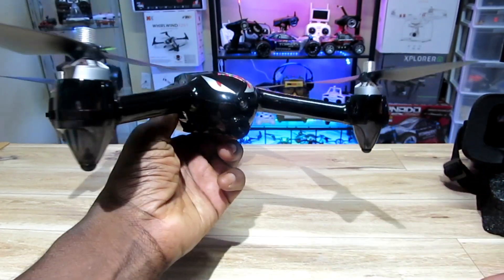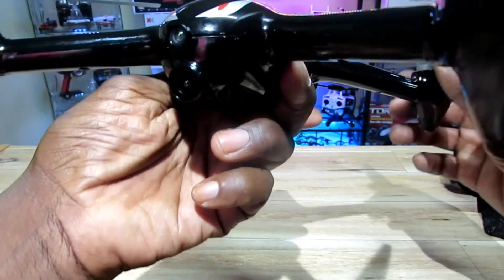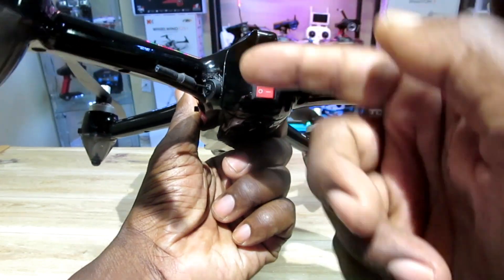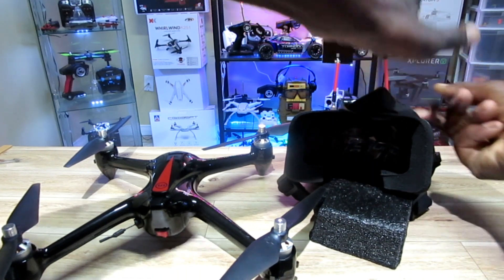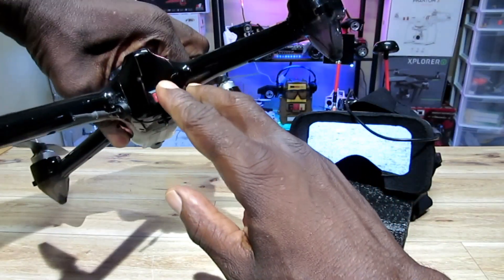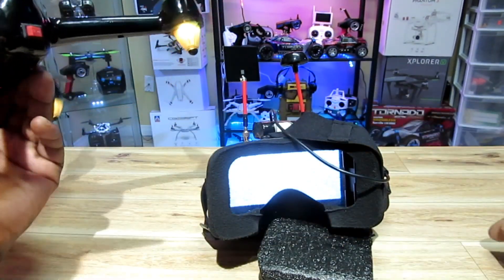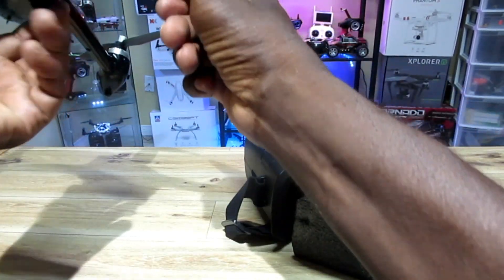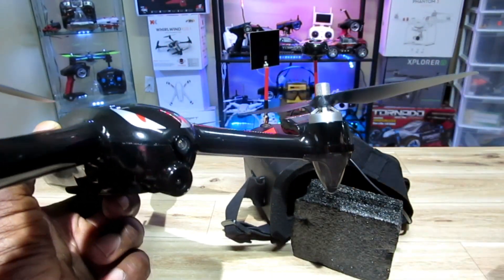Dual Camera Mod ( MJX BUGS 2W ) 5.8ghz Internal Setup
Mjx Bugs 2W 5.8ghz fpv camera setup